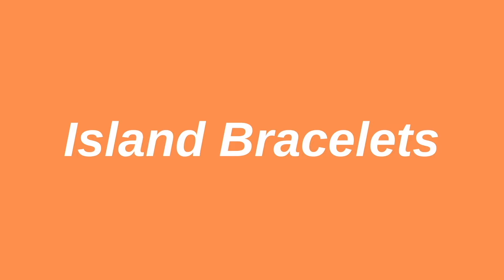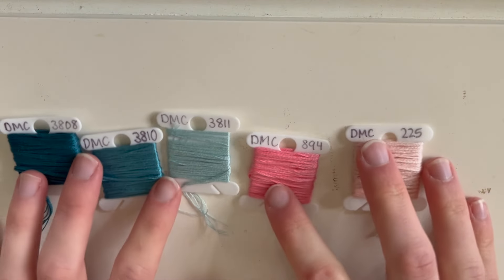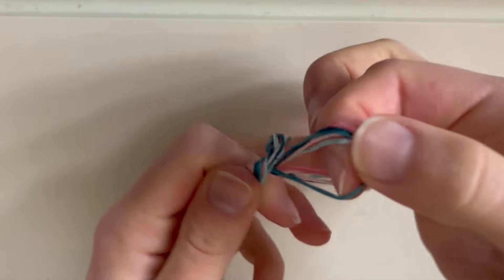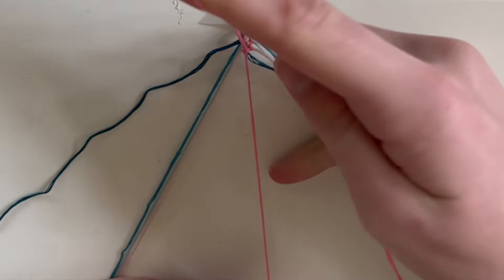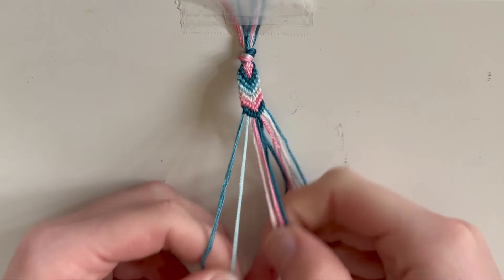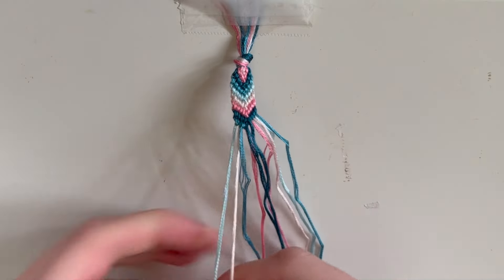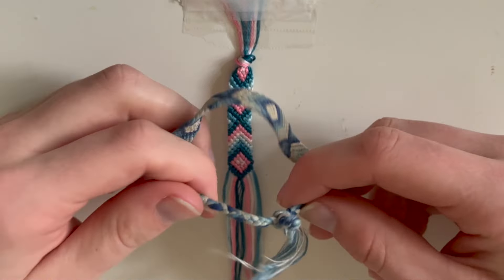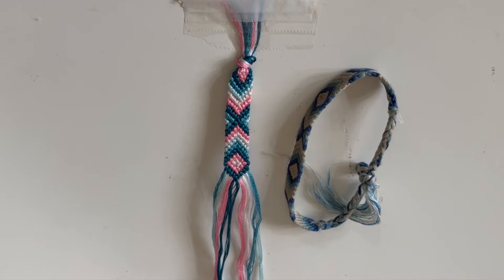diamonds and Xs tutorial (beginner) || friendship bracelets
Very easy bracelet to start off with if you are just beginning! one step up from a chevron it looks good with any color combos :)

FAQ:
How long does this bracelet take?
~for me it took about 1 hour, but it can take longer or shorter depending on how long you want to make it

What kind of thread do you use?
~I use DMC cotton embroidery floss. I usually get it from Michaels, but you can also find it at Walmart or on Amazon

What is a wingspan?
~it is the length from your fingertips on your left hand to your right hand. For me it is about 75-80 inches or 2 meters.

Thank you all so much have an amazing day:)